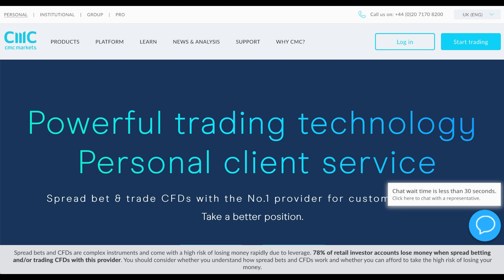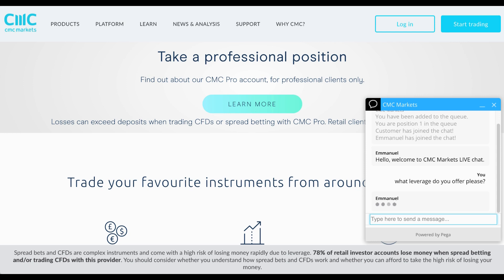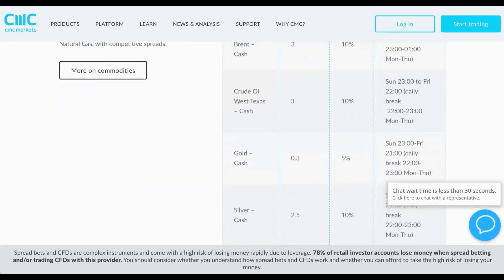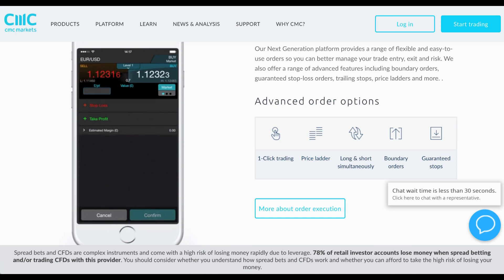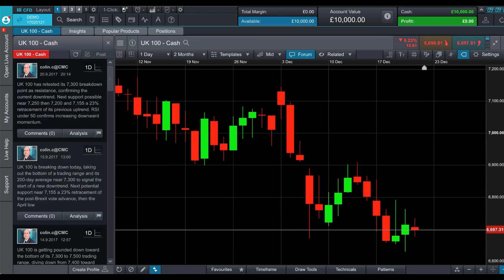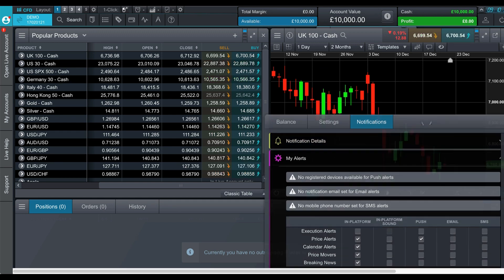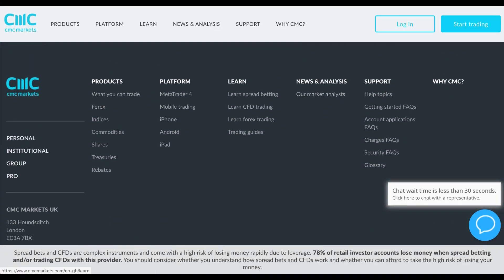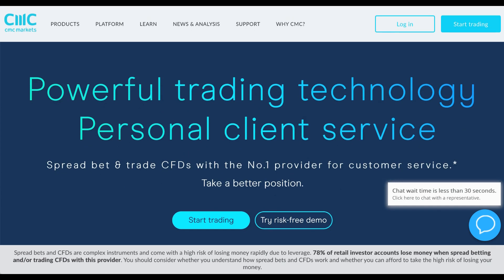CMC Markets Review by FX Empire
CMC Markets is the award-winning UK based online FX and CFD brokerage firm that was established in 1989. The company is listed in the London Stock Exchange under the ticker CMCX. The company offers a diverse range of trading instruments such as shares, FX pairs, indices, cryptocurrencies, commodities, and treasuries. These instruments total to over 10,000. Known for its exceptional bespoke trading platform, the company attracts all types of traders, both newbies, and veteran traders. Besides the trading platform, the broker claims to offer reliable customer support, competitive spreads, fast deposit and withdrawal times and much more.